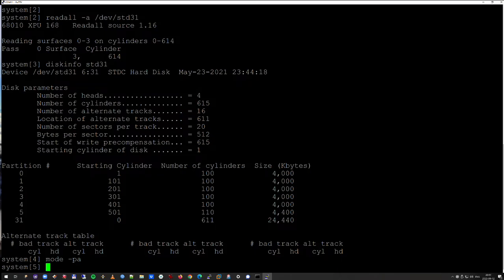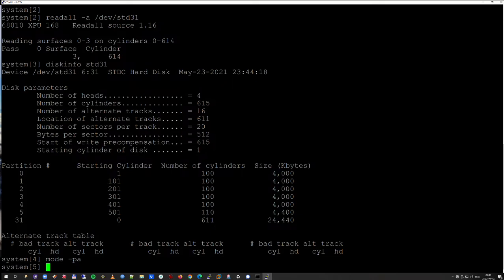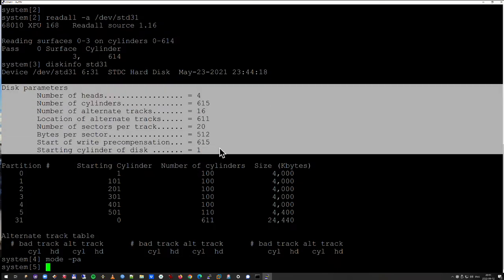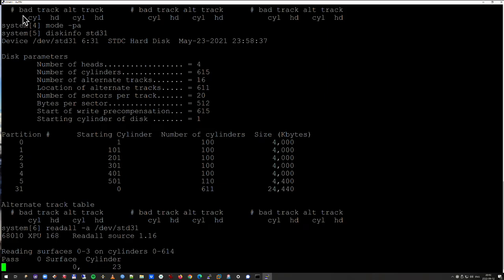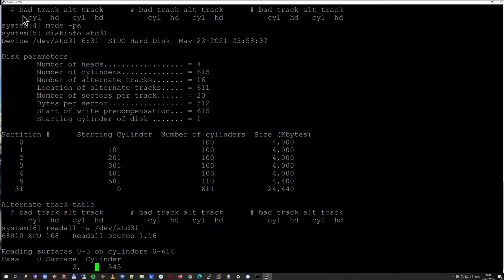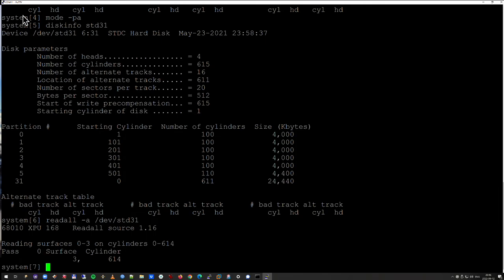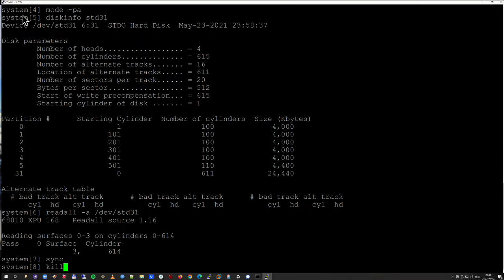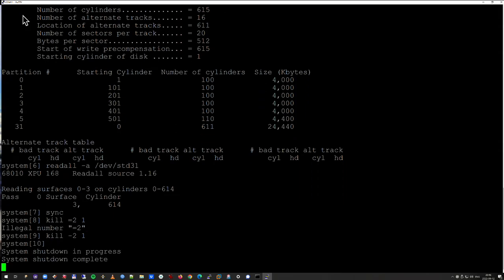Disk D03 Miniscribe 8425 from 1987, MFM hard disk, Tested NO ERRORS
Can you believe it.  This disk from 1987 spins up and behaves perfectly.

It is about 35 years old !!

What a drive.